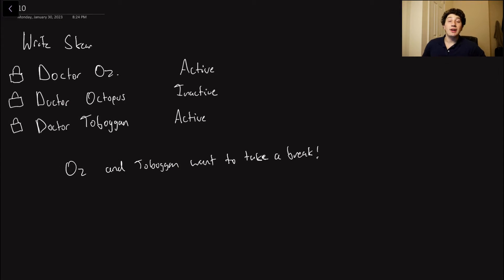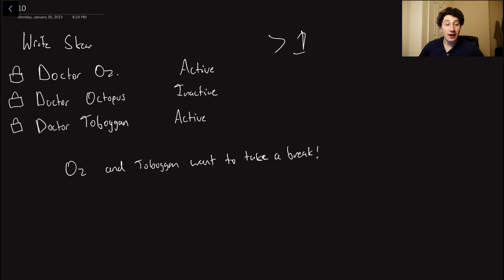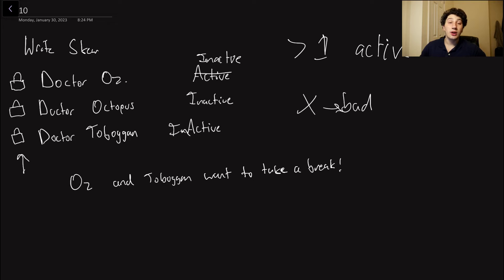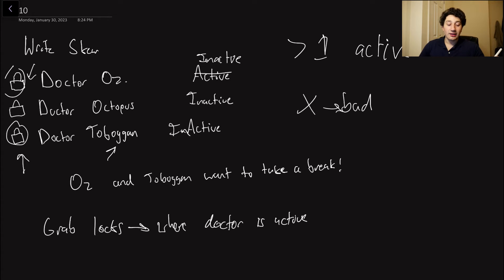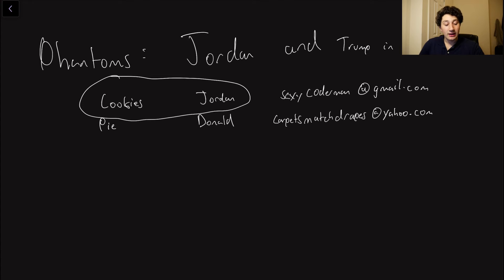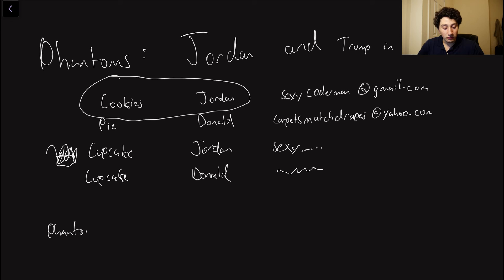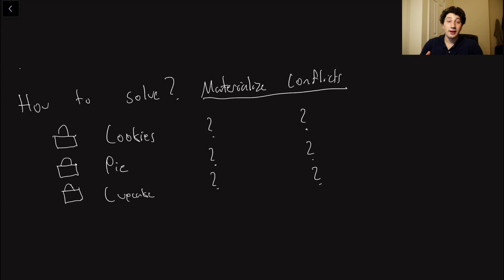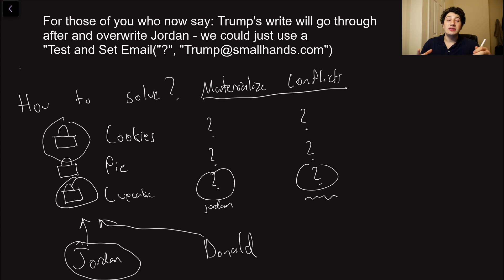Write Skew and Phantom Writes | Systems Design Interview: 0 to 1 with Google Software Engineer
Sorry for the poor verbal communication as far as needing to make predicate reads in both of these situations, hopefully the text edits clear things up.  My ex always said I was bad at using my mouth, I don't wanna prove her right :(